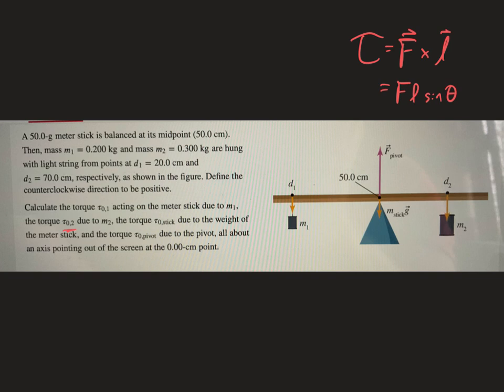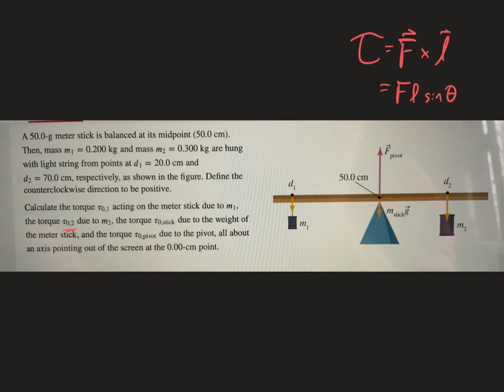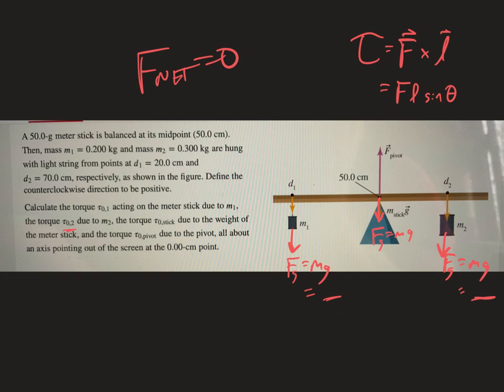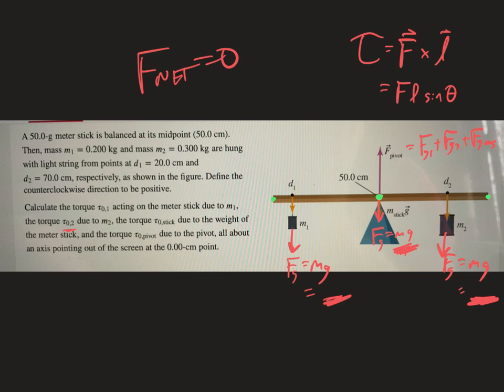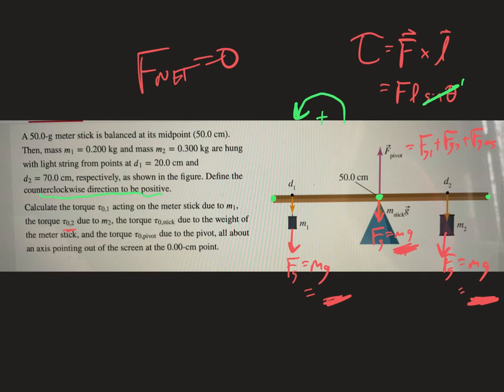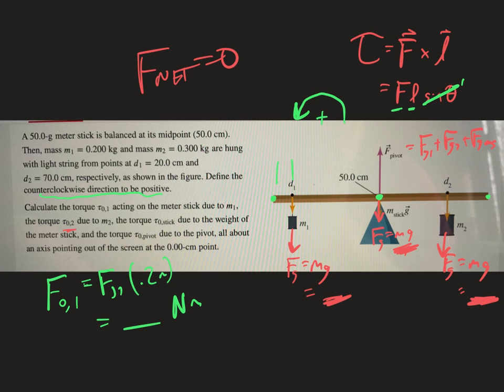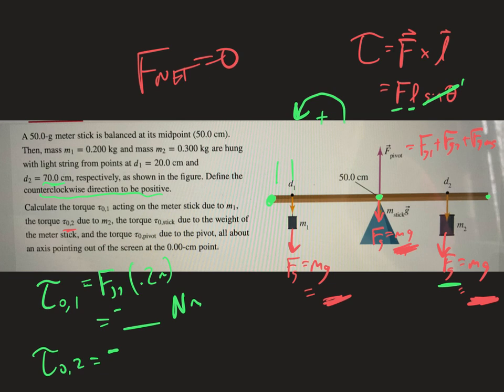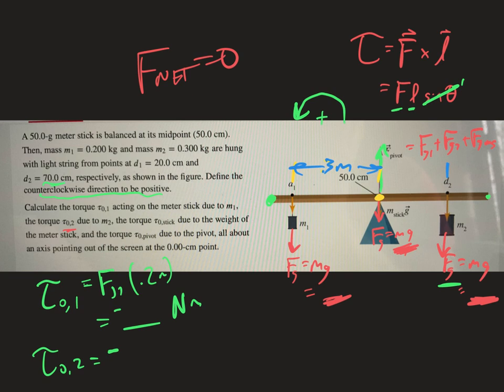PHYS101 Collisions HW #12